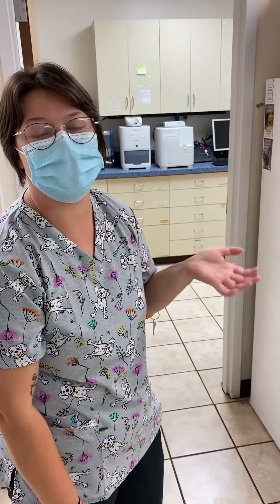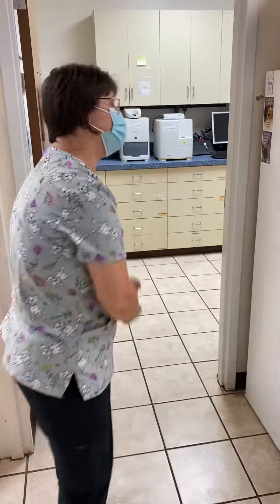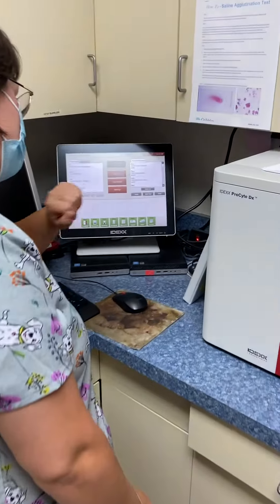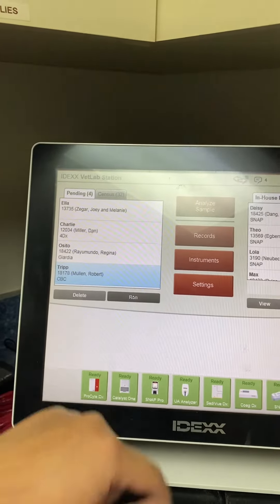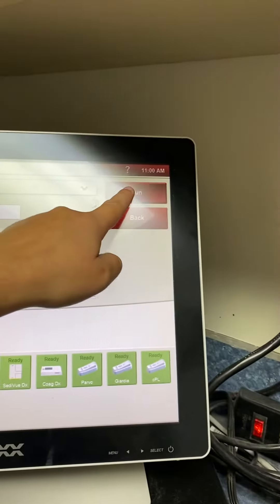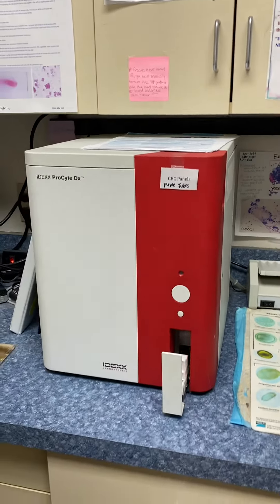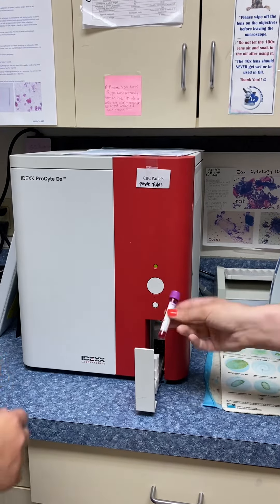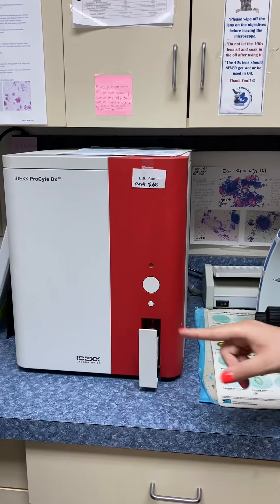How to Run a Idexx CBC In-House